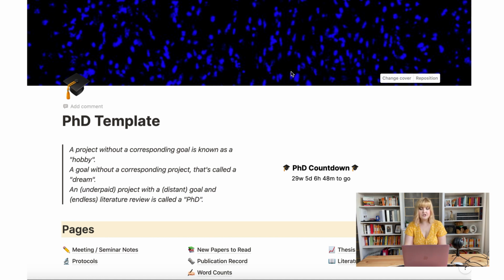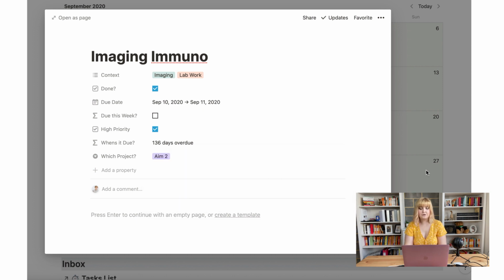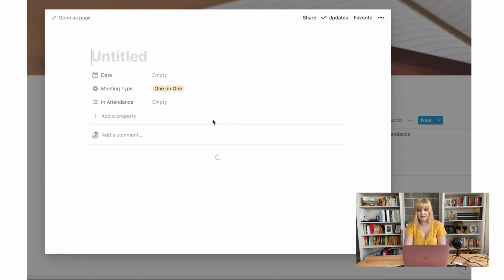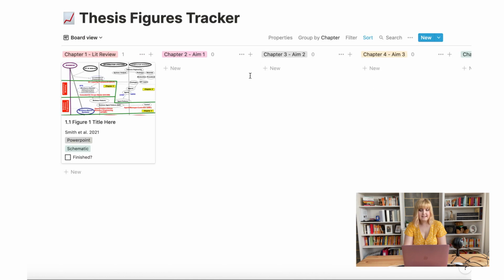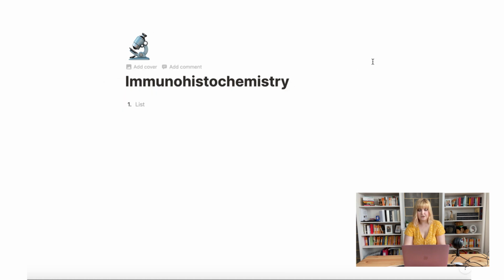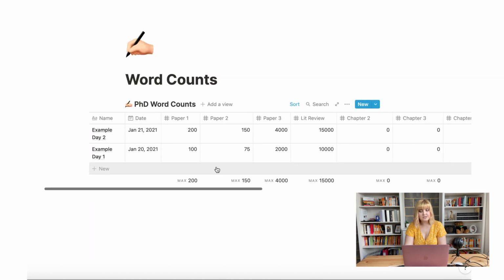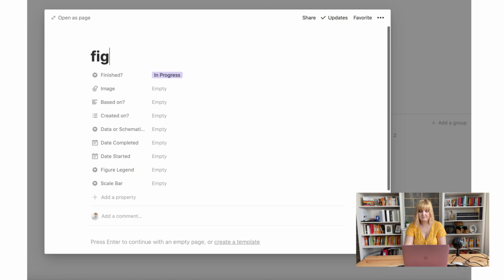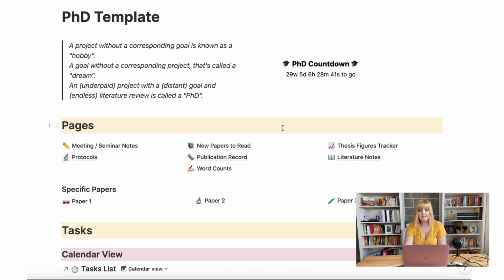ORGANISING NOTION AS A PHD CANDIDATE: Notion template for PhD students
Download the Notion template for PhD Students

In this video, I go through the organisational Notion template that I made and used as a neuroscience PhD candidate to stay on top of my research and thesis.

I HAVE OTHER RESOURCES TOO!
PhD Planning Gantt Chart Excel Template
Or view my entire resources library

My name is Lily, I’m a neuroscientist and science communicator from Perth, Western Australia. Since I originally made this video, I've completed my PhD and founded a science communications agency called Pitch Science. At Pitch, I'm providing resources to scientists of all career stages and building a library of resources to help you stay organised and further develop your skills both inside and outside of the laboratory.